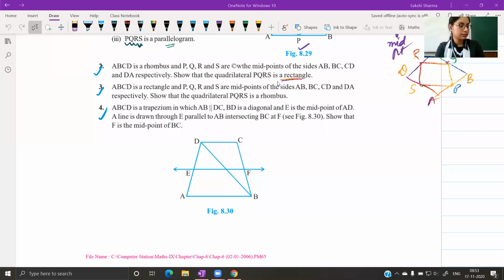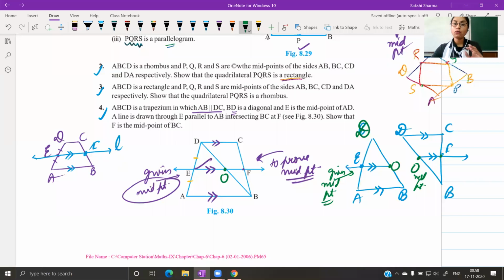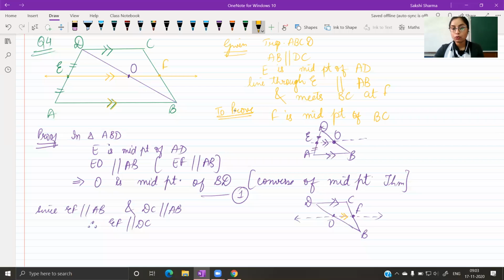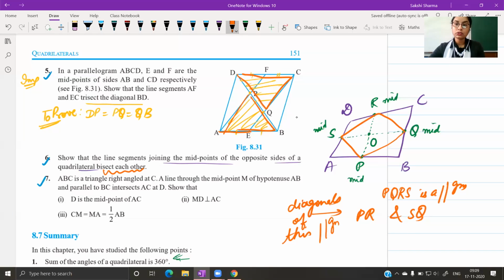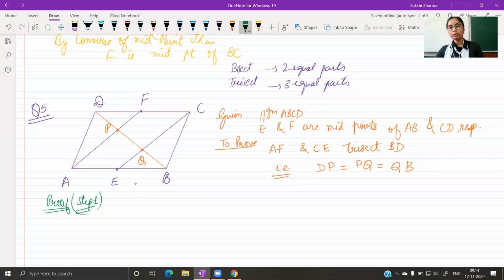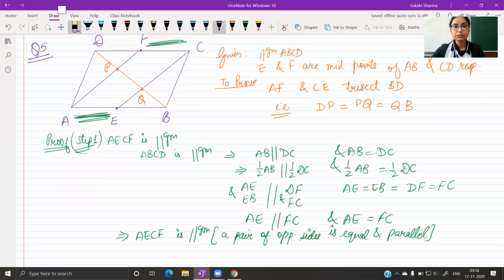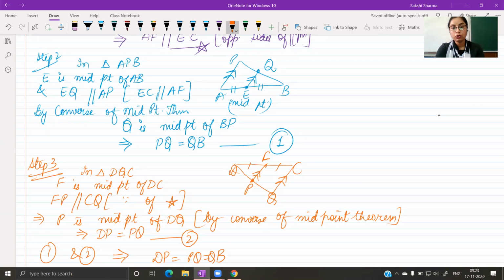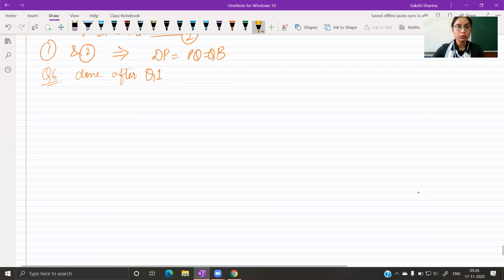Class IX~NCERT~Ch 8~QUADRILATERALS [Part IX]